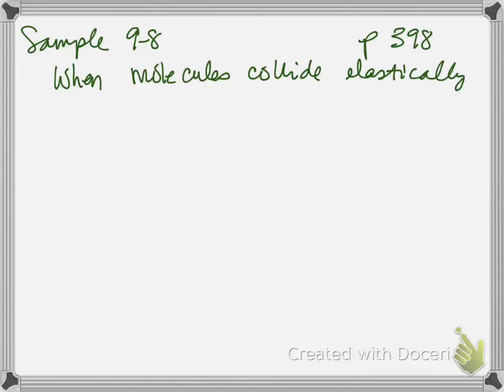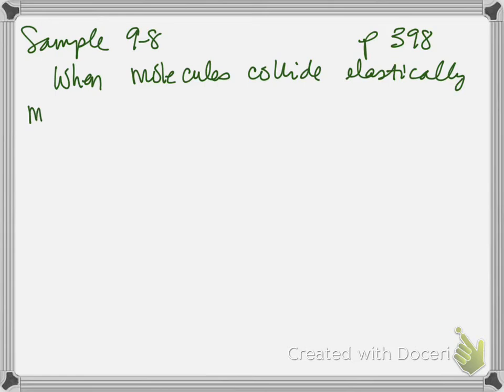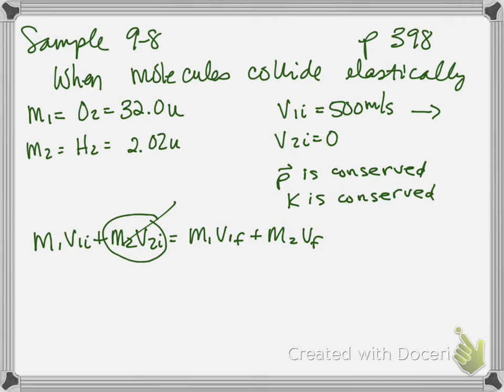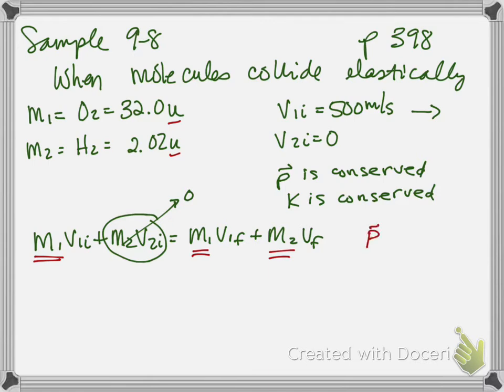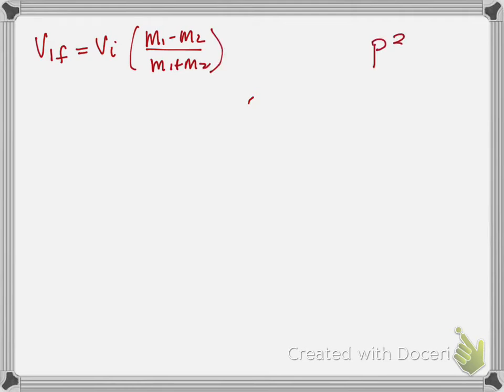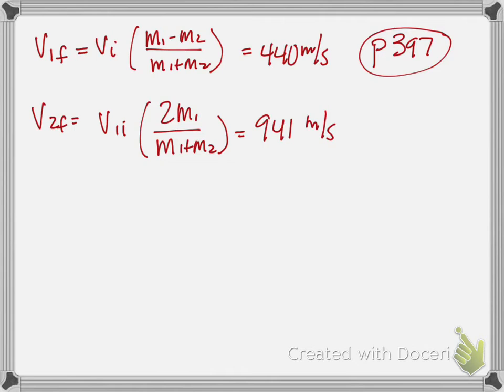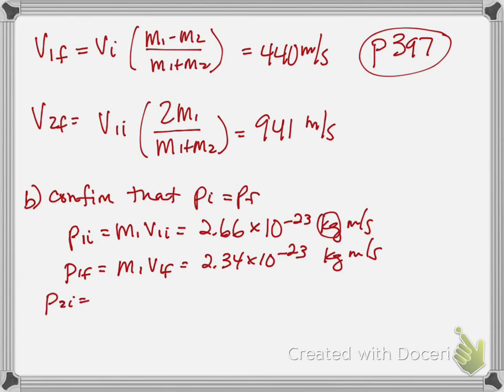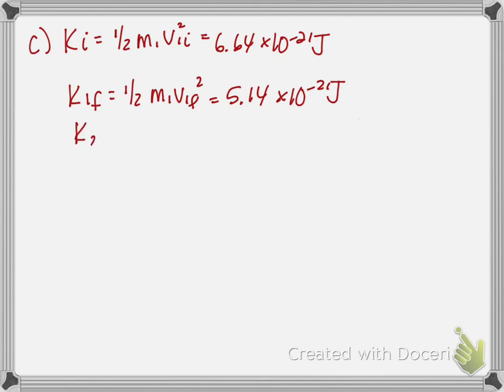Sample 9-8 Elastic collision between molecules